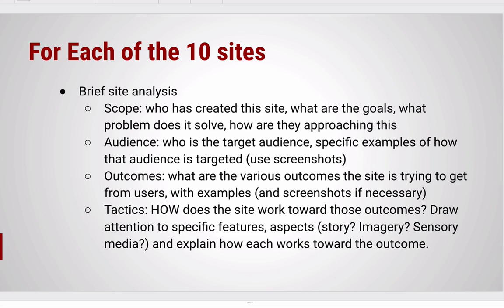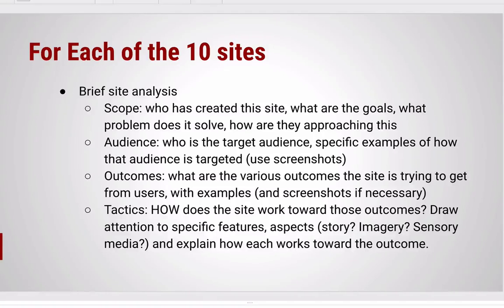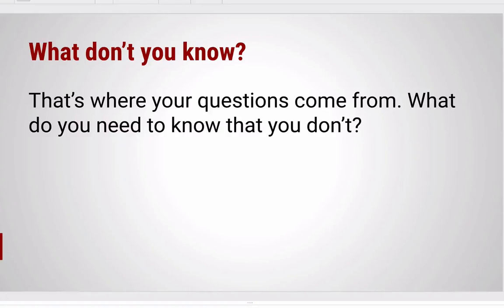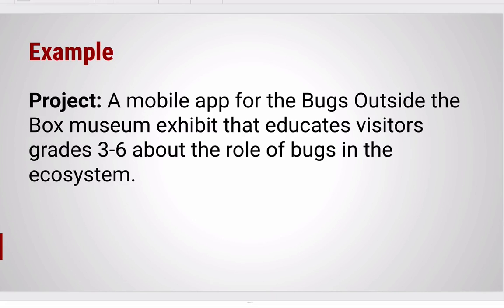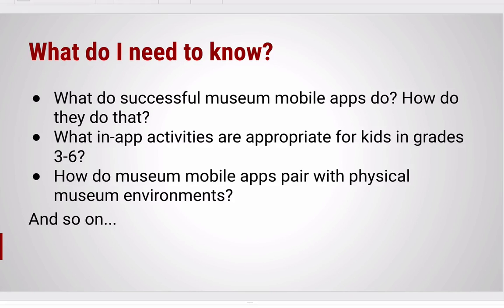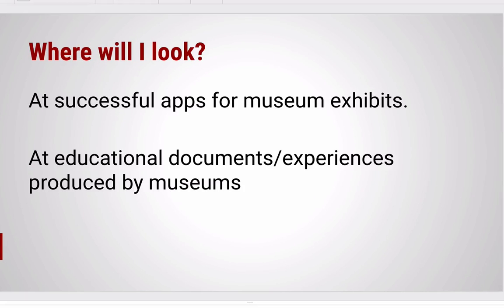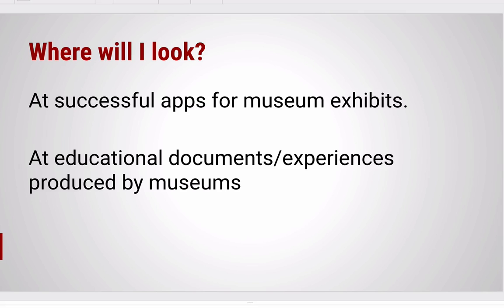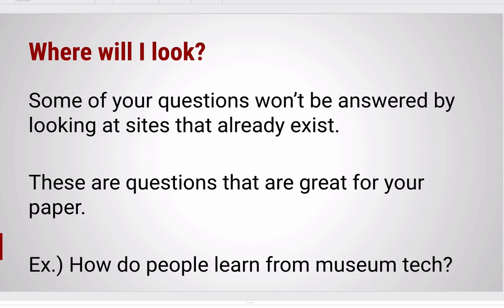iCOM 495: A Note on Project Research